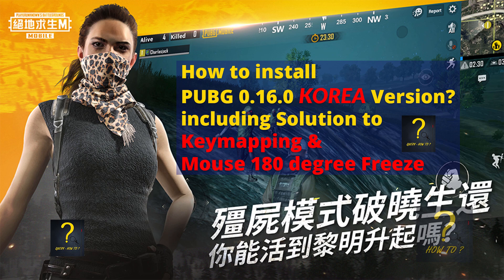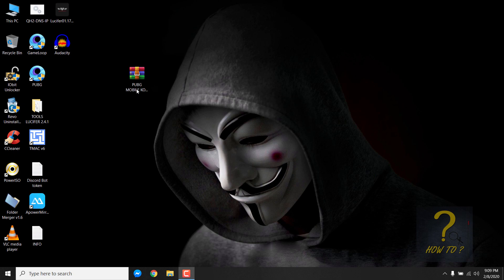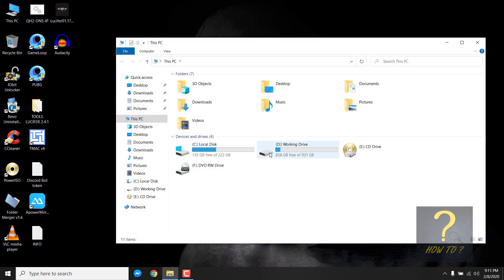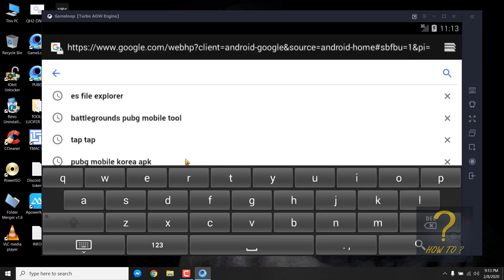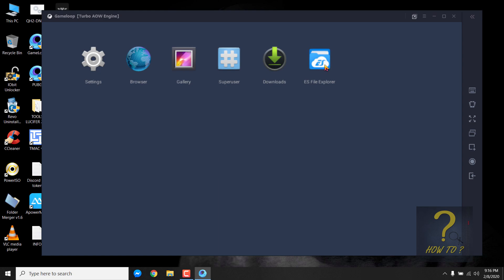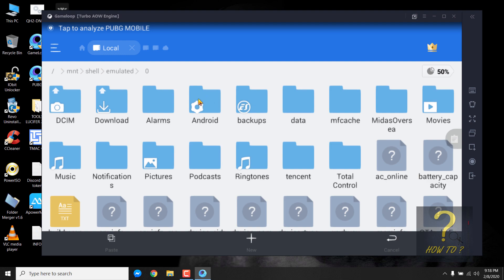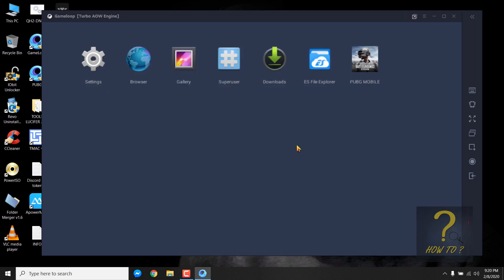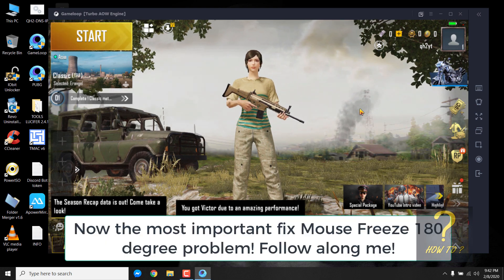How to Install pubg 0.16.0 Korea Version offline? Including Keymapping and Mouse 180 degree freeze!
Hello friends,
How are you all doing? Hope you all are fine and in good health and state of mind.
All you need is to download the APK file for pubg Korea version and the offline files, and you are good to go.

This is not the responsibility of Query- How To? in any ways to provide you with the files shown in this video.

As you can see from all the comments in my videos that I always try to help you with authentic information but there are people who Can't Stop themselves from trying to find ways to hurt others who are working for everyone and themselves. Hence I decided not to provide links in my video descriptions. From now on my videos will show you the how to process but Query- How To? won't be liable for providing any links to any softwares or offline files shown in any videos. But If you need help with the software links or offline files that are used in my videos you have to contact me in discord and send me a message in the general-chat section. I can then help you personally.
So without any further ado let's get started!

Thanks in advance for Watching Query -How To?
Good Luck!